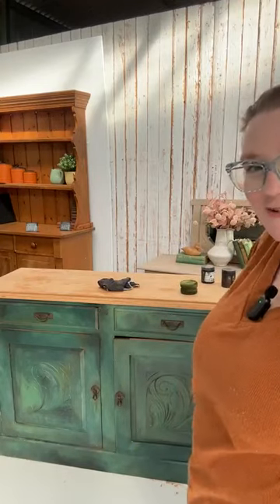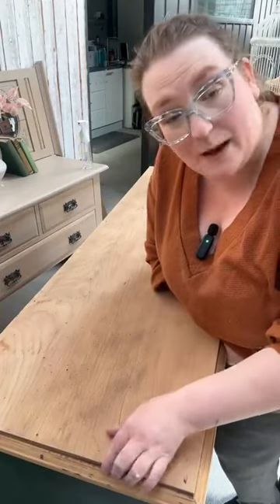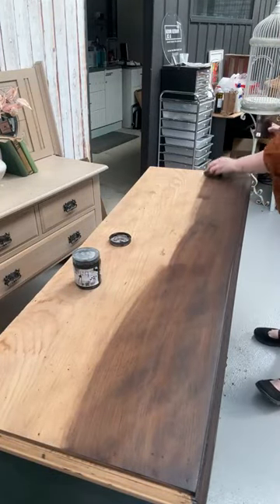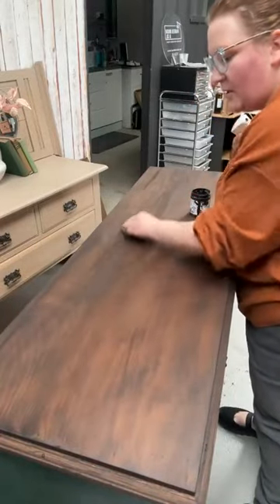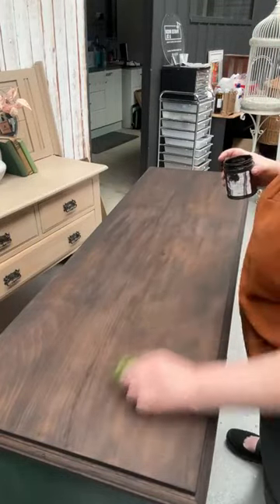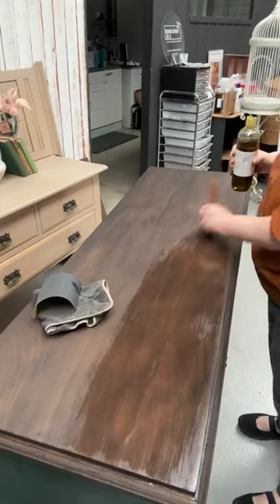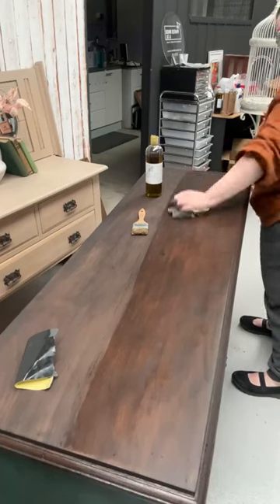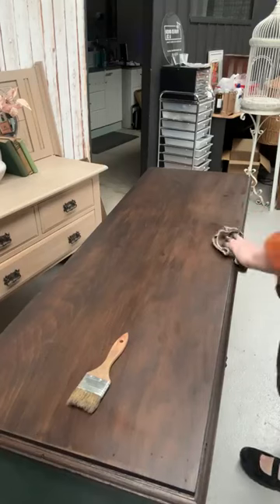Grungy Green Sideboard Part 5 - Finishing the timber top with Pureco Stain & Glaze Sable & Midnight.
- Creating an authentic grungy finish. -

Visit us in-store! 👇
37 High Street Eaglehawk